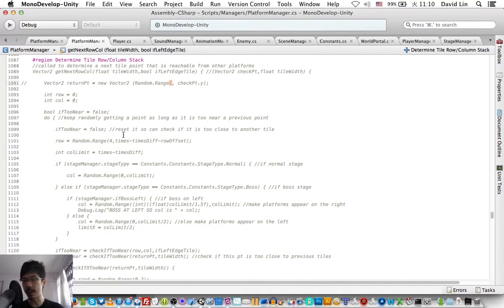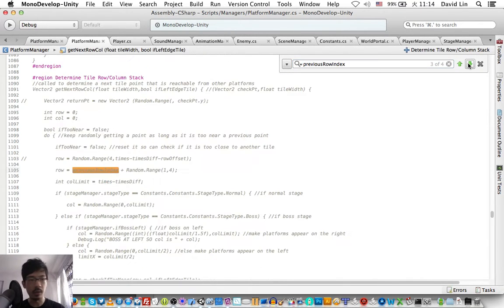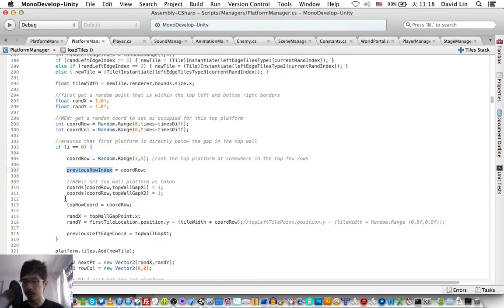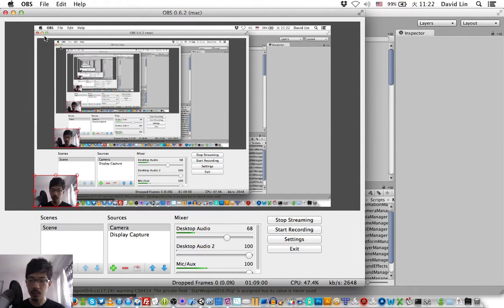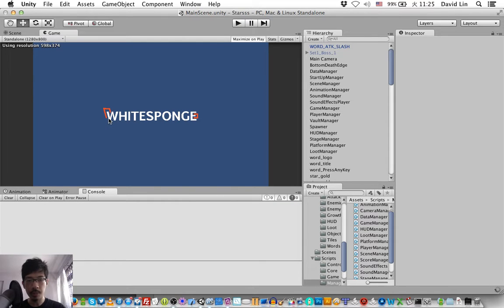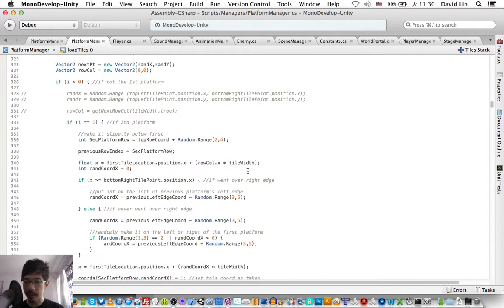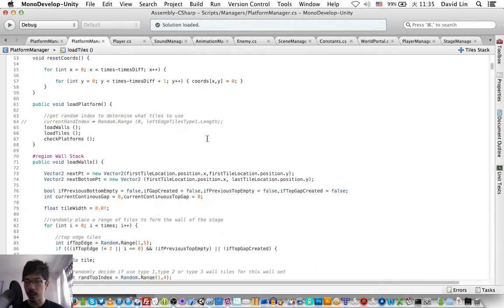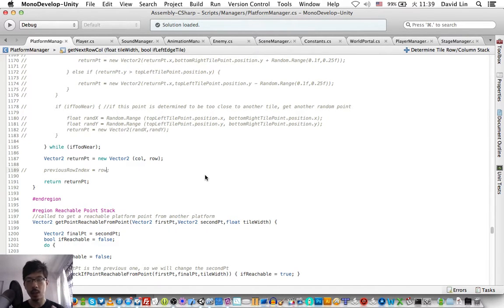Starsss - Infestation! Bugs Attack! III